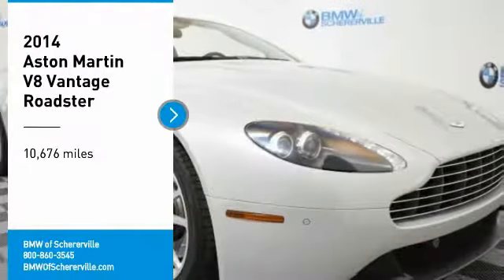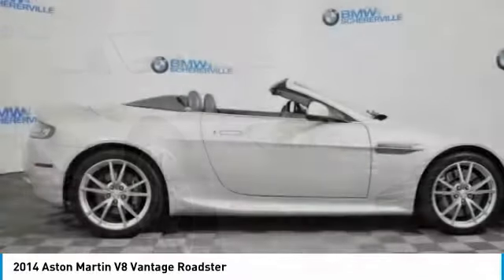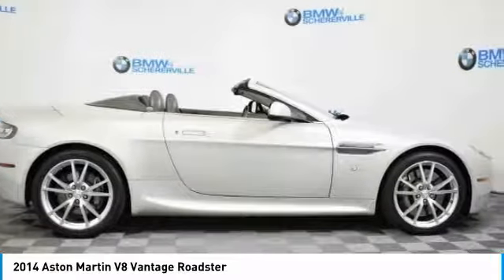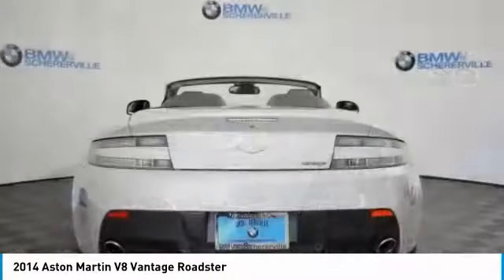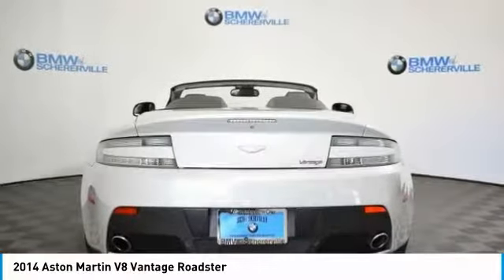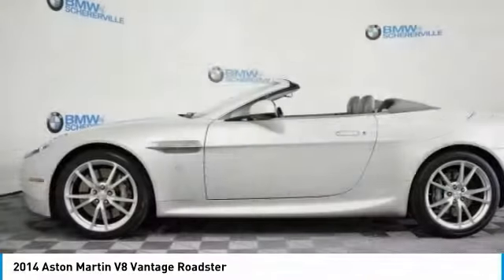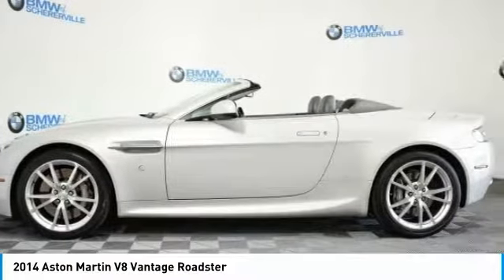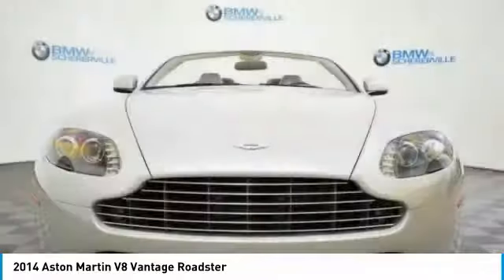2014 Aston Martin V8 Vantage Schererville, Chicago, Gary, Lansing 18489A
2014 Aston Martin V8 Vantage Roadster

Don't miss this 2014 Aston Martin V8 Vantage. It's equipped with great features. You'll want to take this 2d convertible home. Make a great choice today.